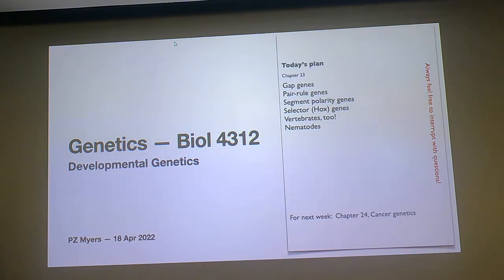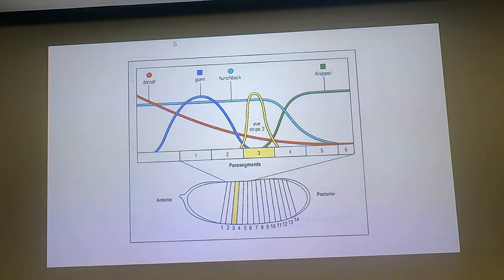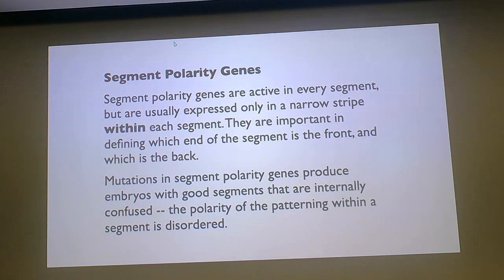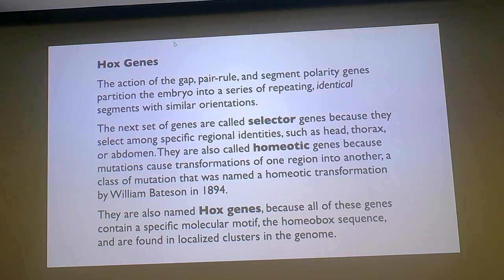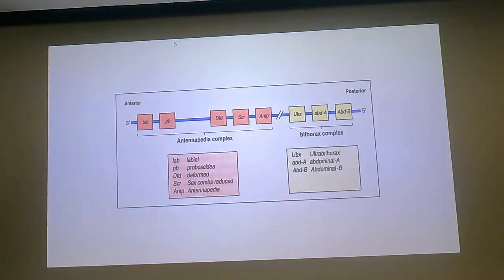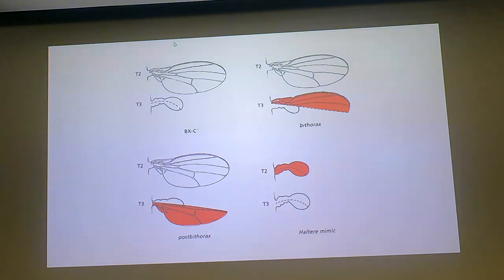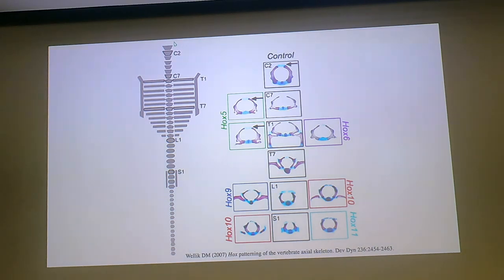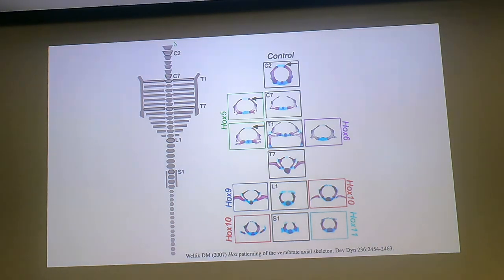Developmental Genetics II HD 1080p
I'm still talking about developmental genetics in flies. & mice. Wednesday I'll say a bit about nematodes for variety.